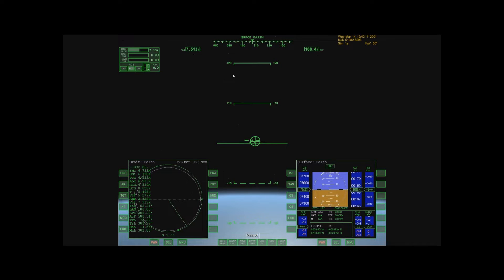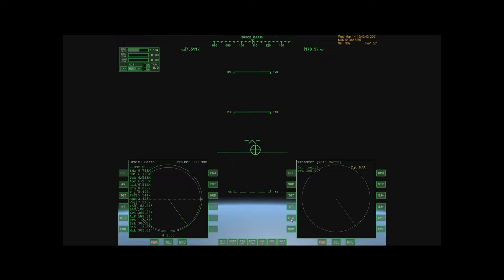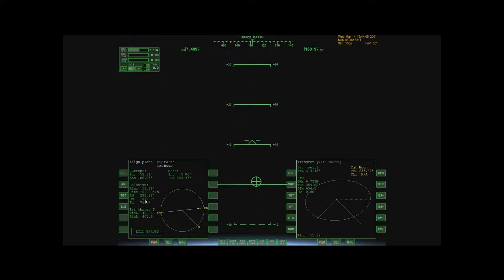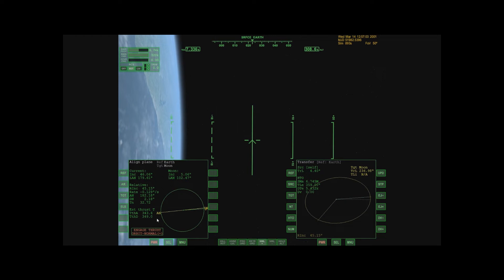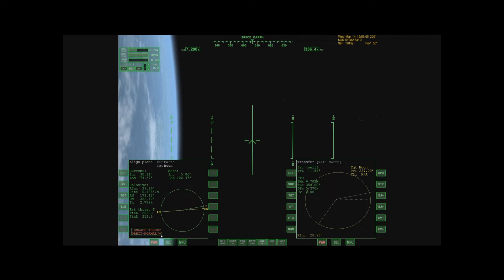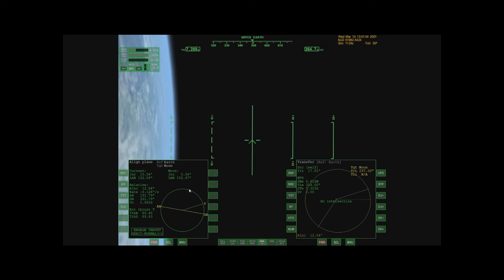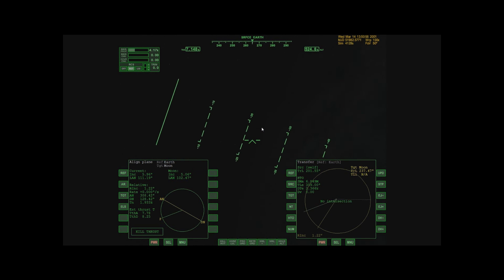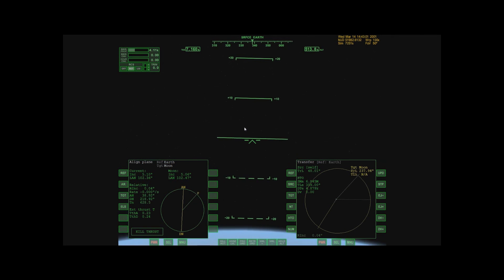Orbiter 2010 Tutorial 3: FLY ME TO THE MOON (part 1/3)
(View in 1080p in fullscreen, or you can't read anything)

Here, we travel to the Moon by transferring orbit from low Earth Orbit to the Moon.